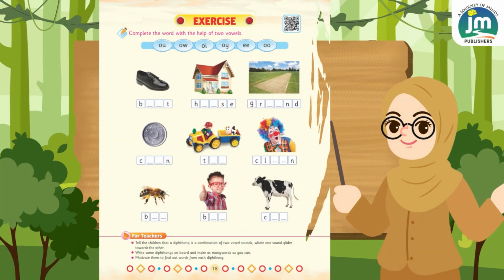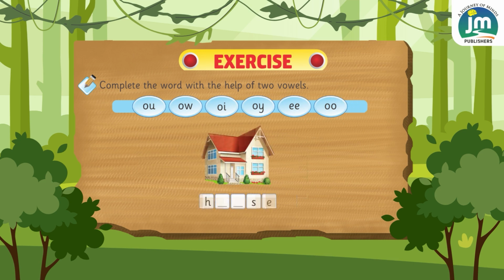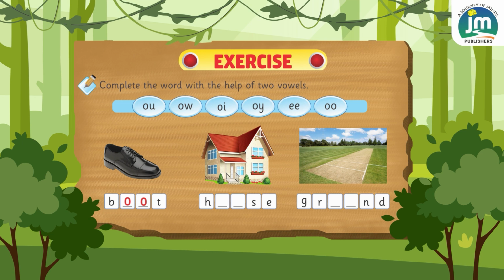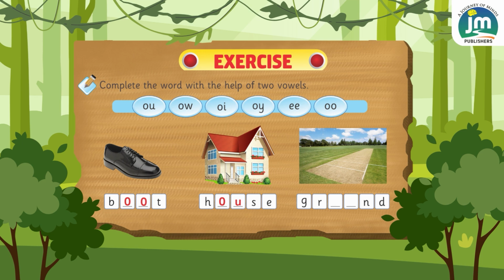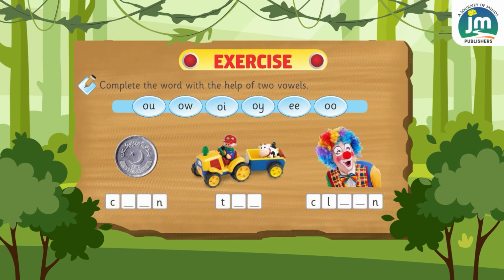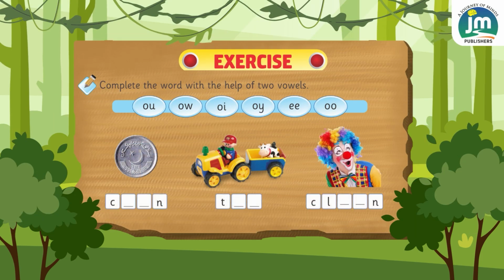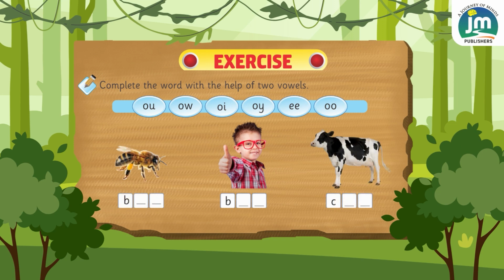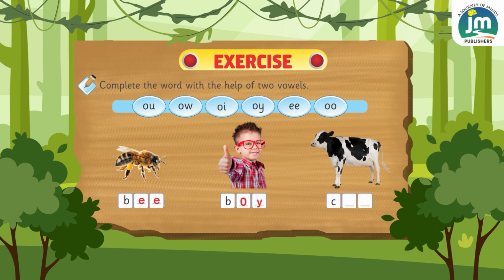English Prep, Diphthongs Exercise, Pg#18